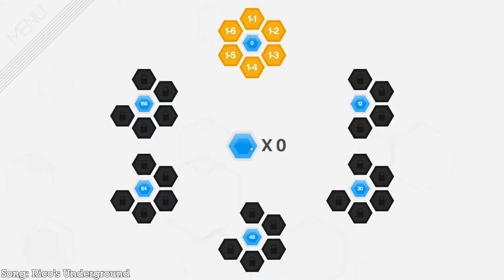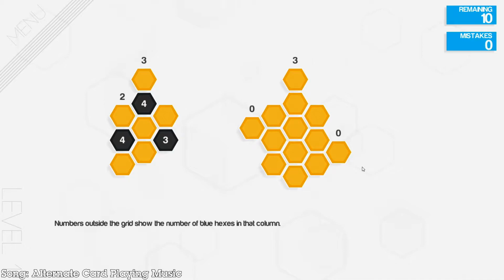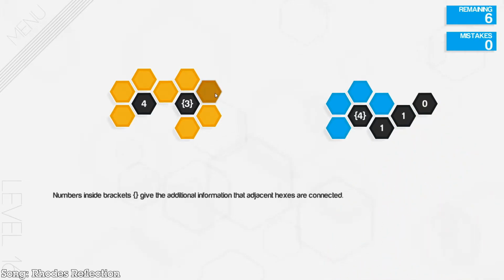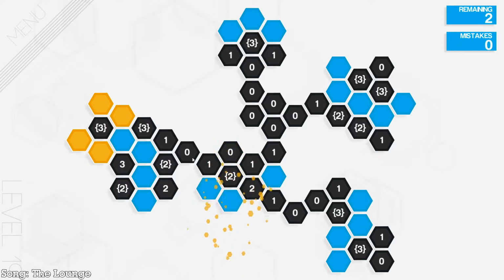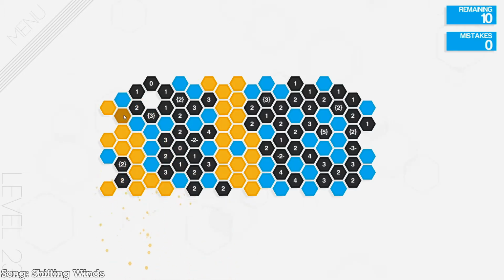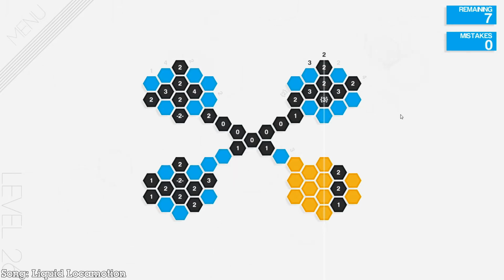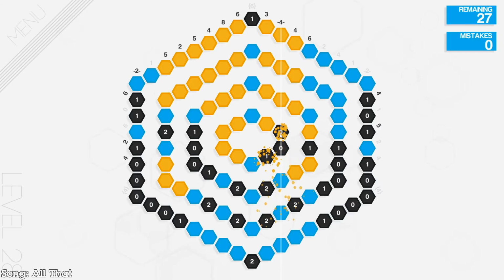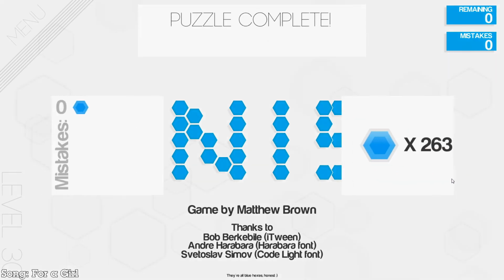Hexcells - Full Game VOD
Music played:
All That, Dreams, Relaxing, Slow Motion, Straight, Summer, The Elevator Bossa Nova, The Jazz Piano, and The Lounge by Benjamin Tissot